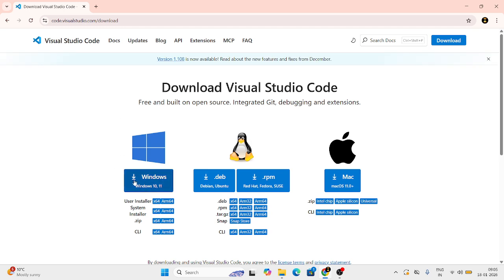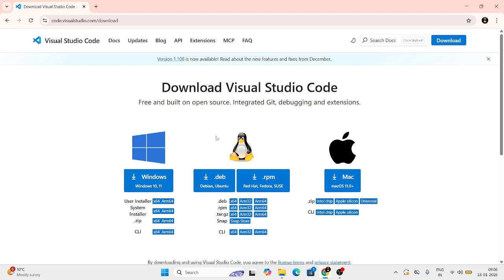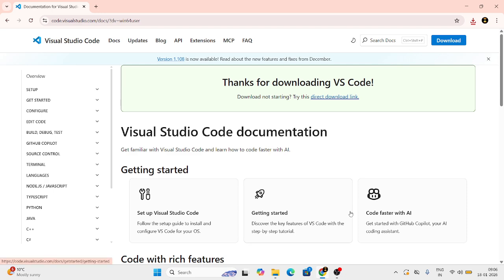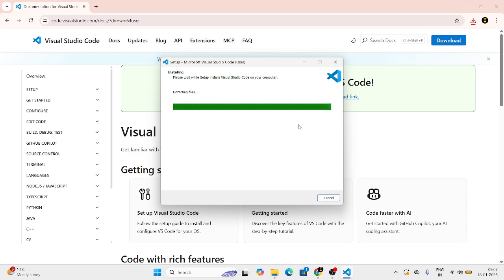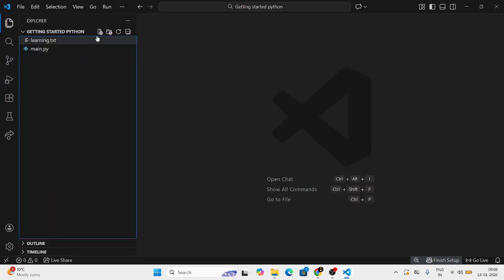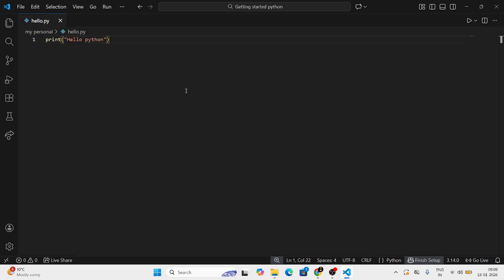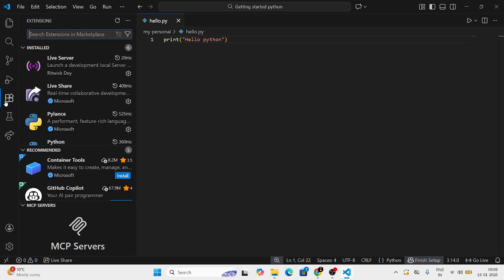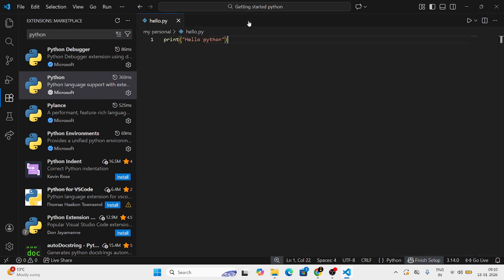Install VS Code in 2 Minutes ⚡ Best Code Editor for Beginners 😱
Most beginners fail in coding because they don’t use the RIGHT tool ❌
In this video, I show how to install VS Code in just 2 minutes ⏱️

💻 Why VS Code?
✔ Free
✔ Fast
✔ Used by Professionals
✔ Perfect for Python, HTML, CSS & JavaScript

👉 Watch till the end and start coding TODAY 🚀